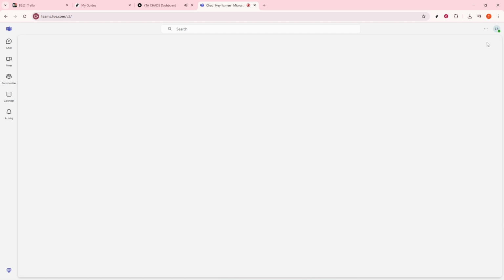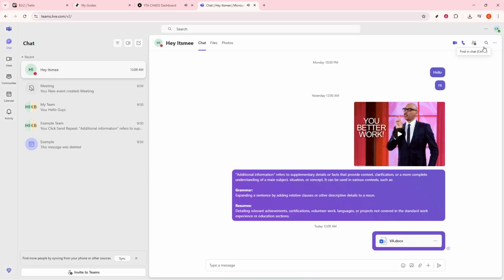How to Leave a Meeting in Microsoft Teams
Knowing how to leave a meeting in Microsoft Teams is an essential skill for anyone who uses the platform for work, school, or virtual collaboration. Whether you’re attending a quick check-in, a large company meeting, or an online class, there are times when you’ll need to exit the session gracefully without disrupting others. Fortunately, Microsoft Teams makes it simple to leave a meeting with just a few clicks or taps. In this step-by-step guide, we’ll explain how to leave a meeting in Microsoft Teams on both desktop and mobile, the difference between leaving and ending a meeting, and how to rejoin if needed. You’ll also learn best practices for exiting meetings professionally, including when to use the “Leave” button versus when organizers should use the “End meeting” option. This guide is perfect for new users who are just getting started with Teams as well as experienced professionals who want to make sure they’re using the platform efficiently. By the end, you’ll know exactly how to manage your meeting participation with confidence, avoid confusion, and keep your virtual work environment running smoothly.